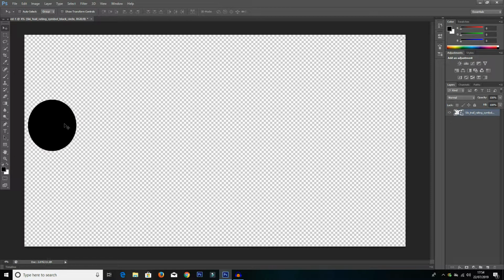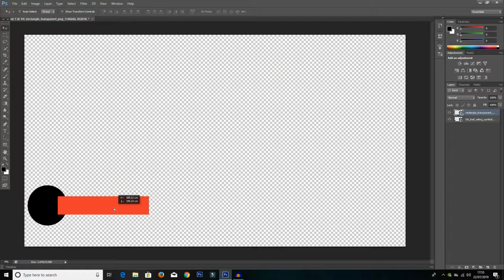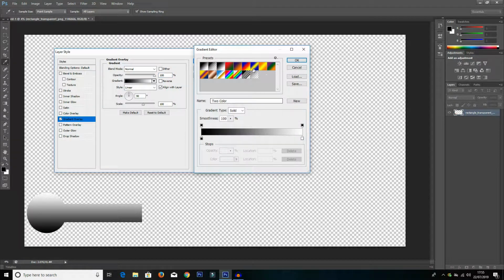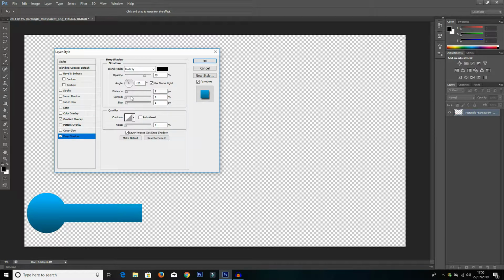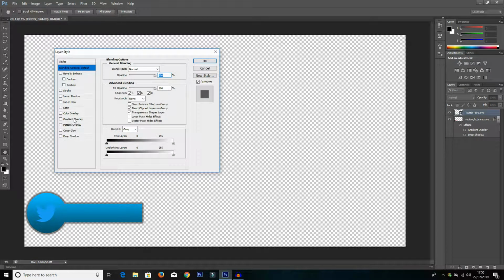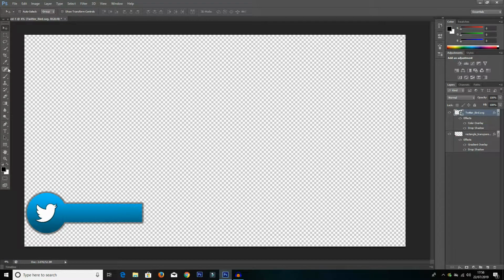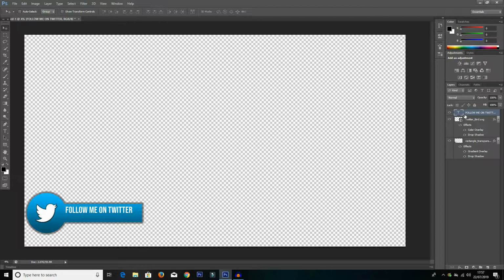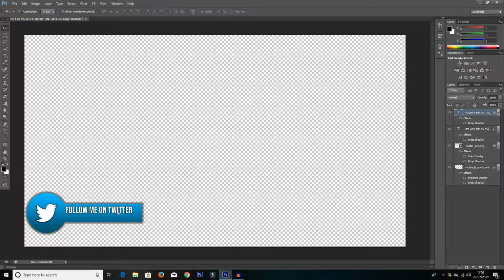HOW TO CREATE A PROFESSIONAL LOWER THIRD - PHOTOSHOP CS6 TUTORIAL!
▶ The Capture Card i Use
▶ The Microphone i Use

▶ The Mouse i Have!:)